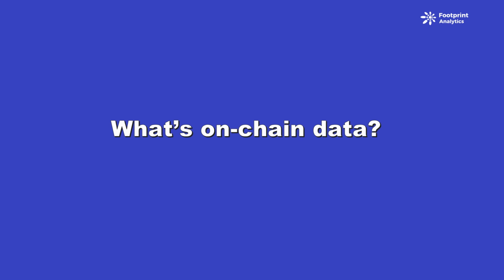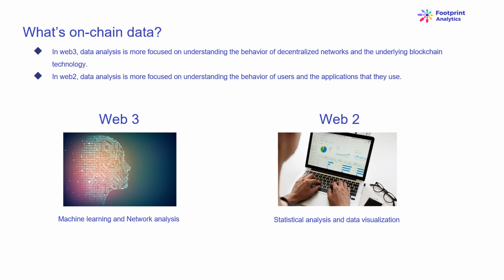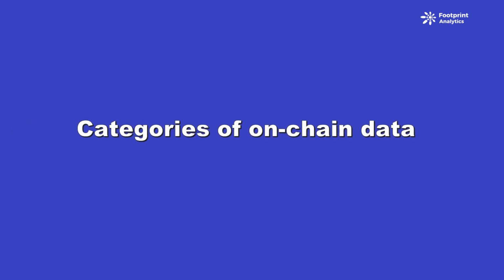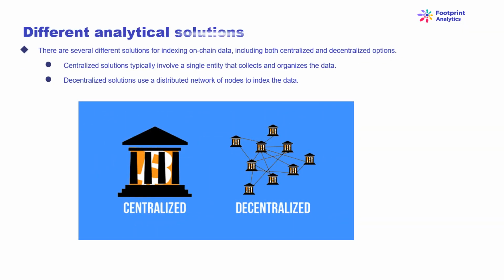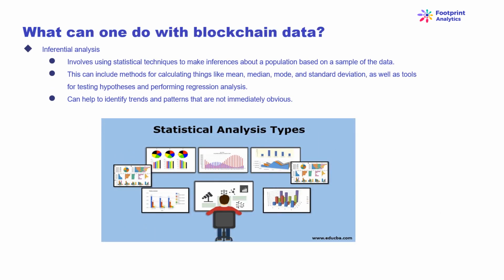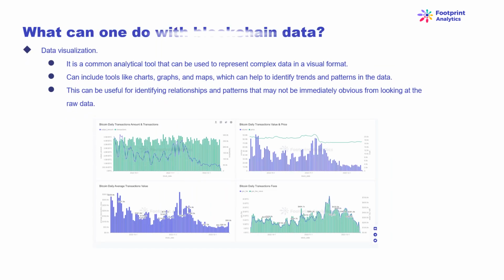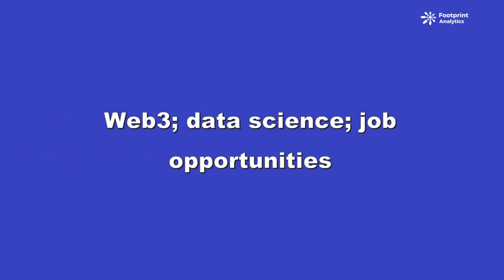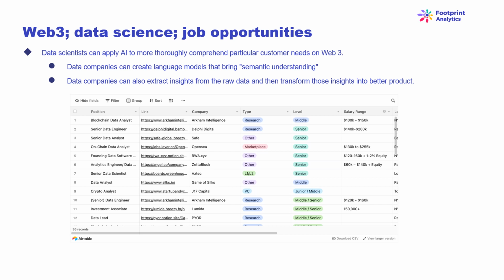Data in Web3 | On-chain data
Our presentation today is separated into 4 parts.
1. What’s on-chain data?
2. Categories of on-chain data.
3. Different analytical solutions.
4. Web3; data science; job opportunities.